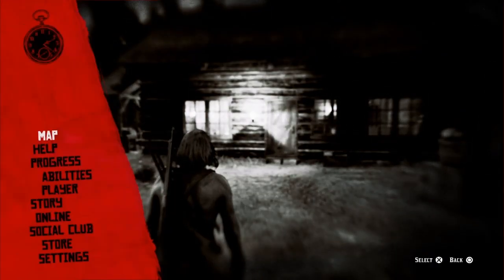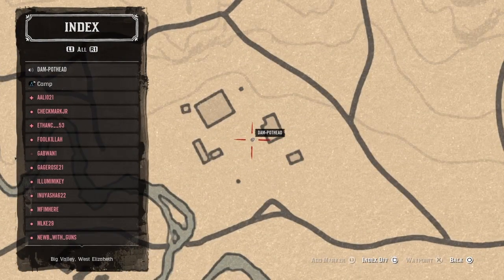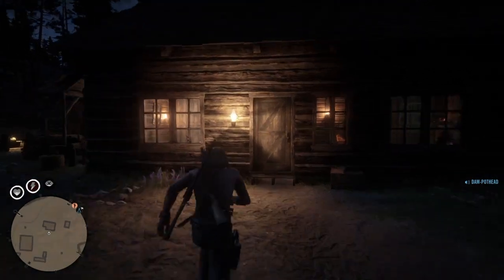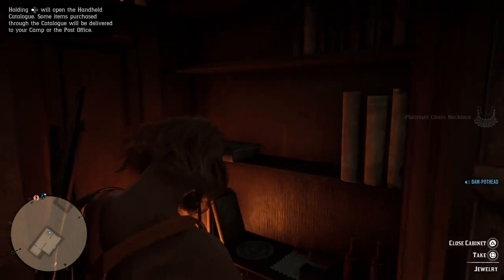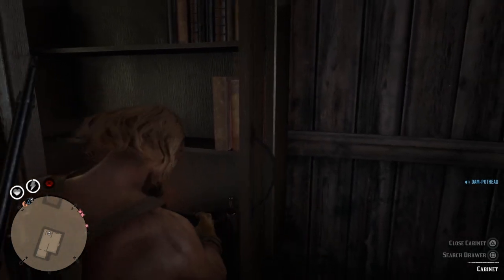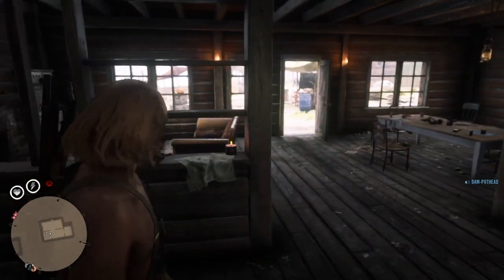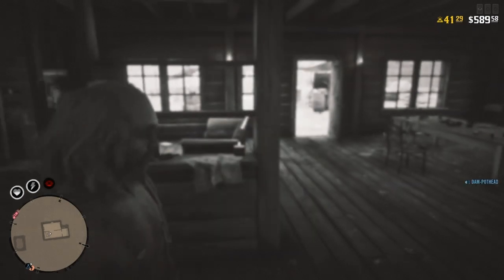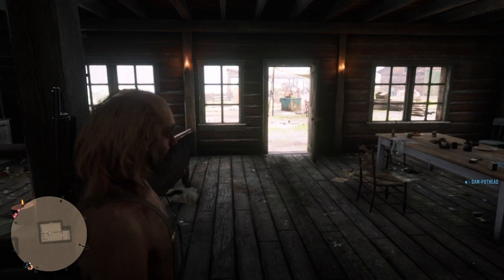Red Dead Redemption 2 ONLINE *Secret* Unlimited Jewelry Glitch Location RDR2 Online